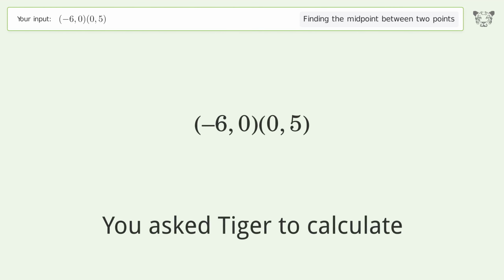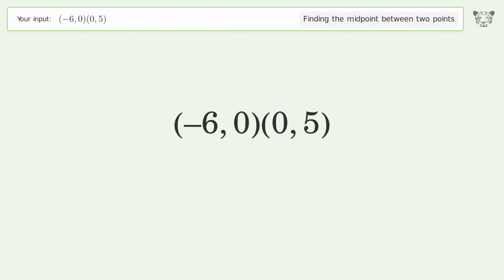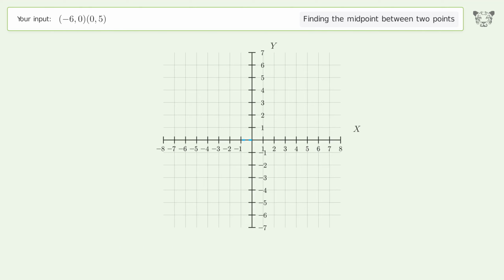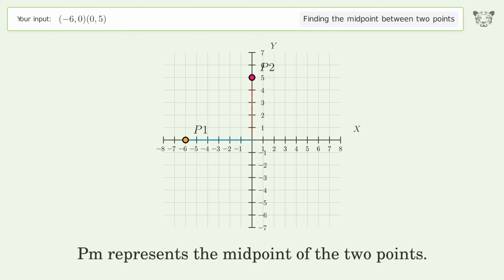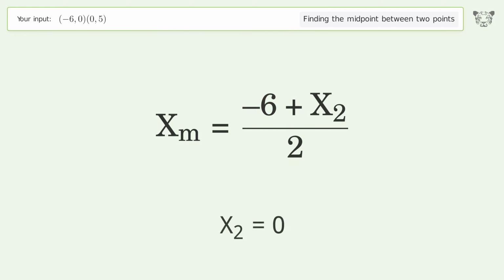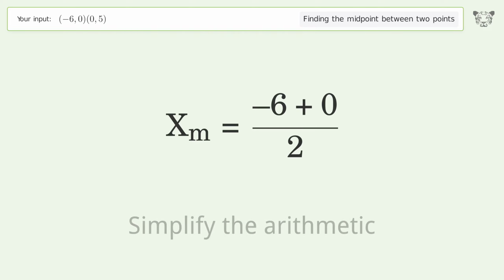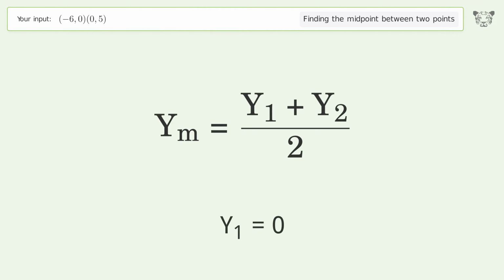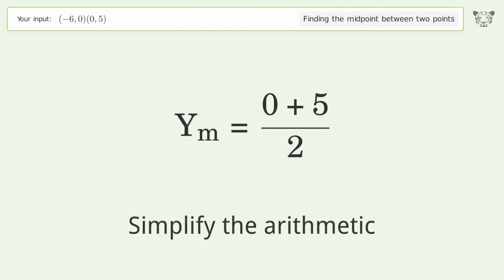Find the midpoint between two points p1 (-6,0) and p2 (0,5): Step-by-Step Video Solution